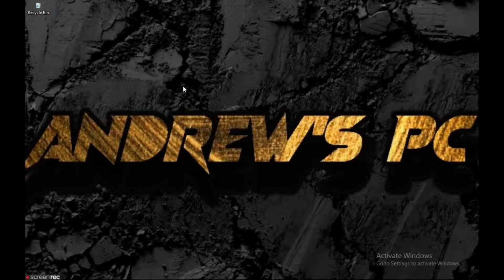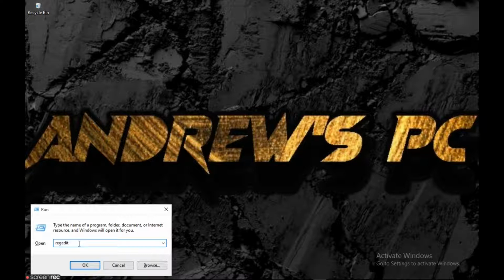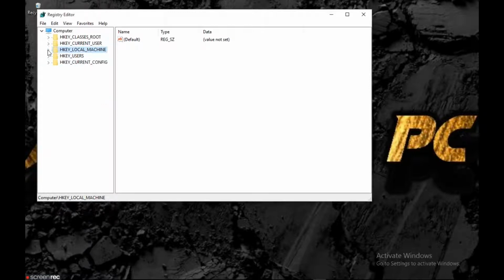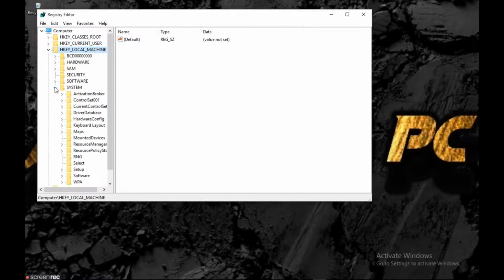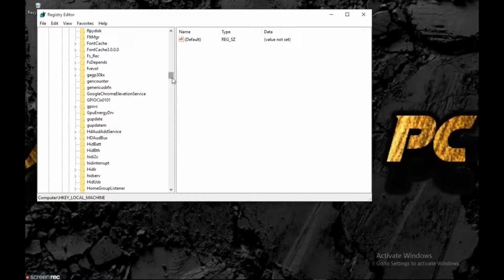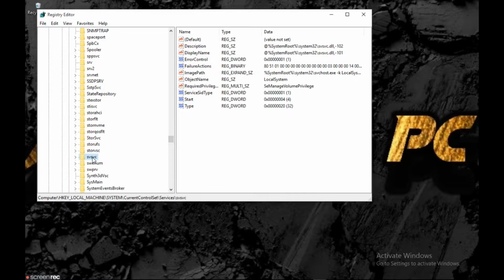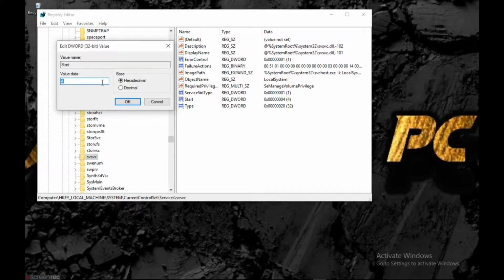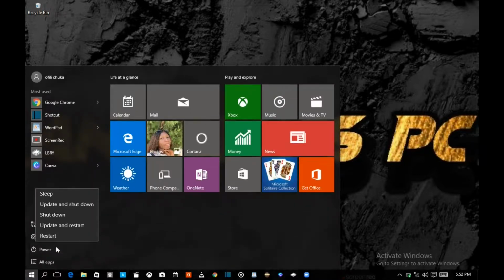No activation key😣REMOVE ACTIVATE WINDOWS FOR FREE!!!😱😱😱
No need to buy an activation key!!!
              REGEDIT
 TUBEBUDDY is a free software on YouTube that help content creators and YouTube users to know vital Information about their channel and you can make money on it even without having any content at all,so make sure you install the software with my affiliate link above.